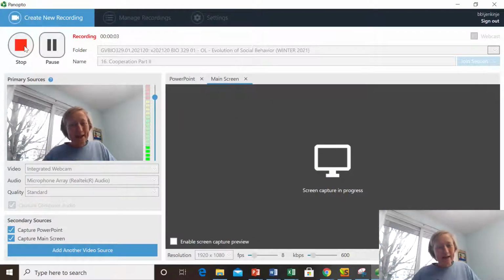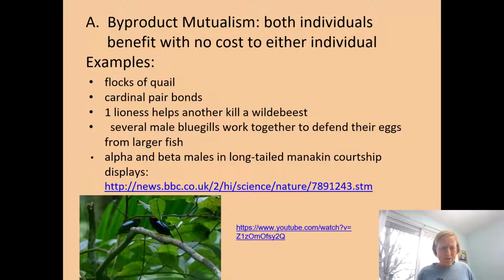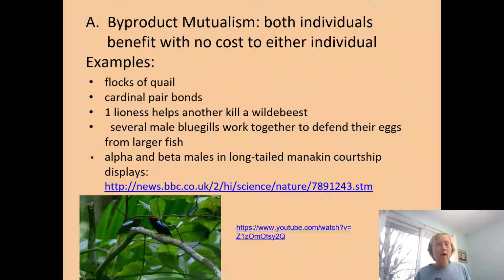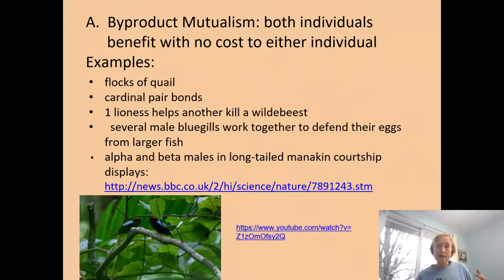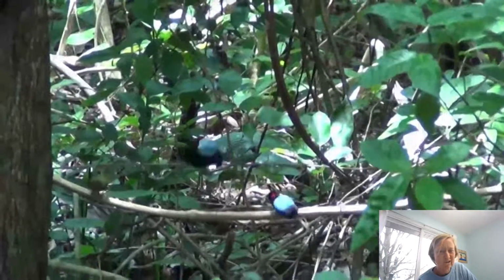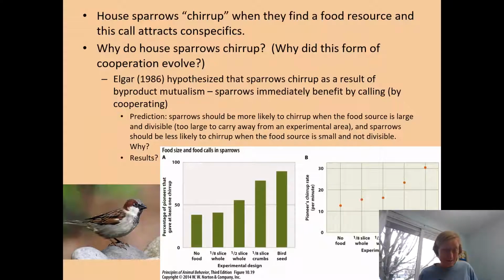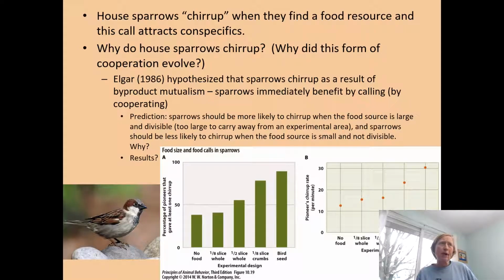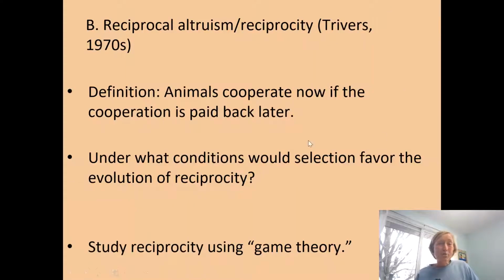16 Cooperation Part II